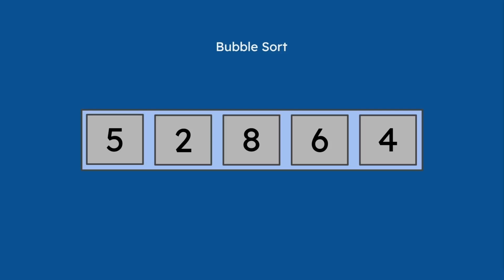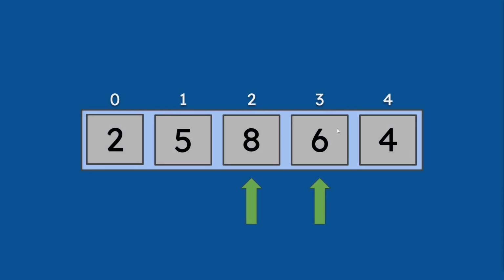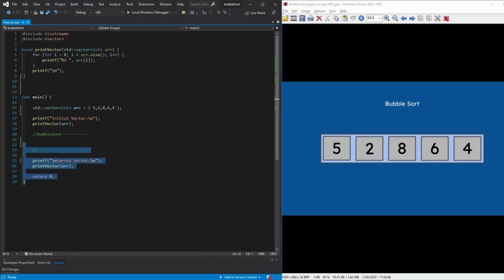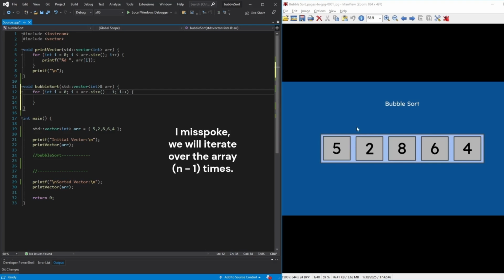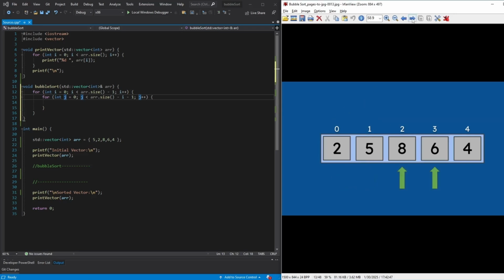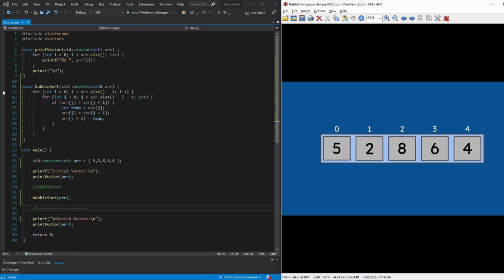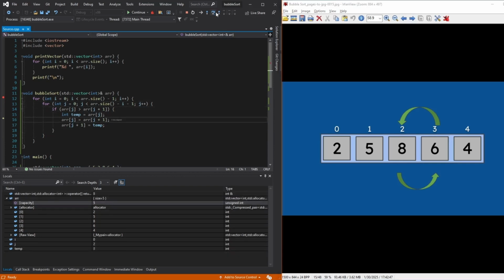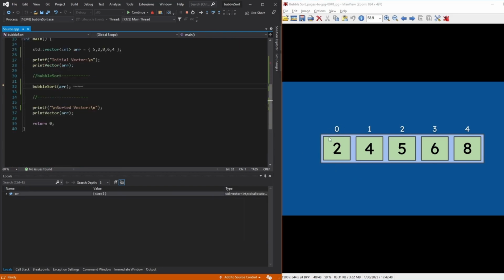Bubble Sort Finally Explained Clearly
Extremely clear explanation of bubble sort, with a coding example, and software walk through.